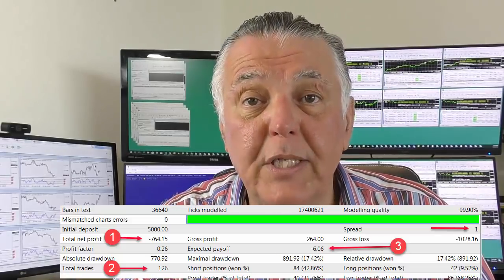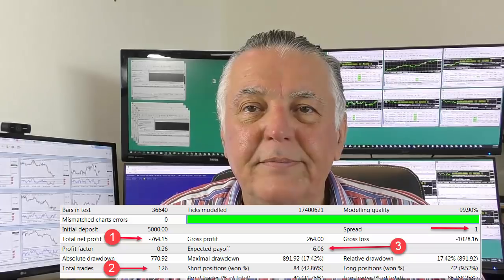Forex trading problems solved Reverse loss-making EAs & Forex techniques to turn Losers into Winners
Forex trading problems solved. Make millions by reversing your loss-making EAs & Forex techniques.